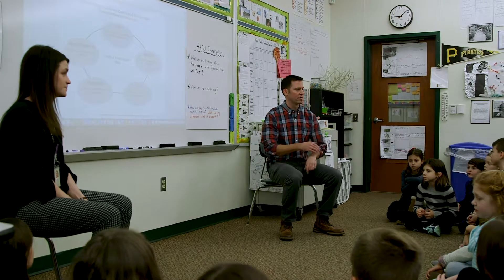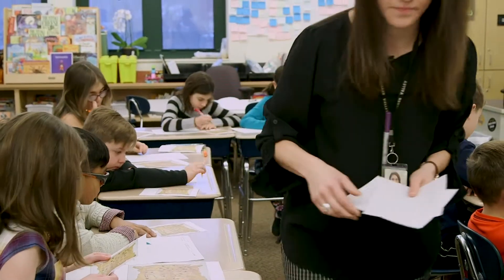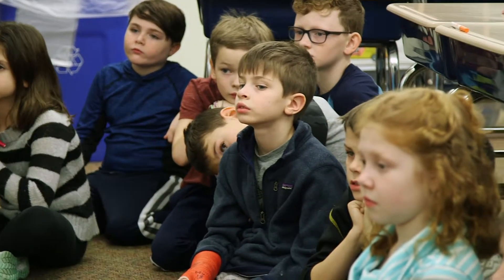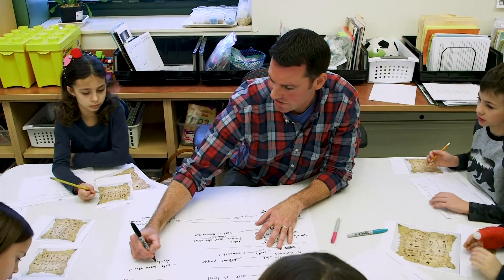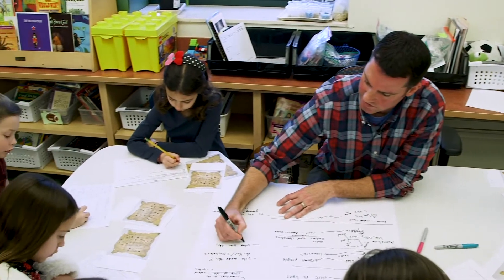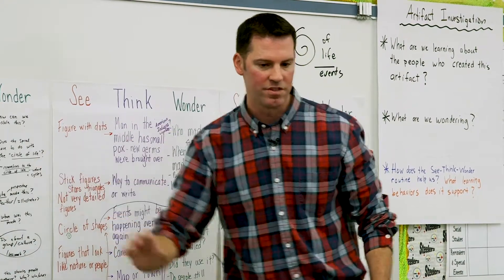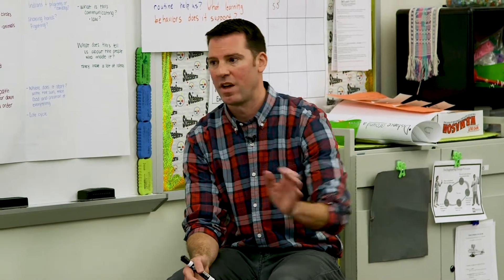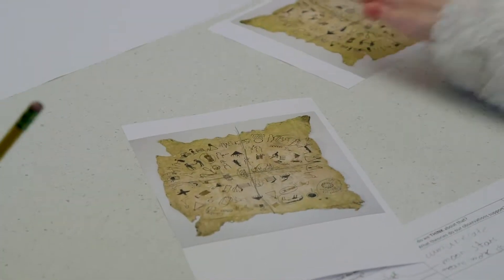Setting the Stage for Inquiry with an Artifact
Students closely observe an artifact’s details, then try to interpret their claims with evidence.

Thinking routines: See, Think, Wonder; What Makes You Say That?
Educators: Andrea Croft, M.Ed. and NBCT, kindergarten, and Erik Lindemann, M.Ed., 3rd grade, Quaker Valley (PA) School District
Thanks to the Grable Foundation for its generous support.